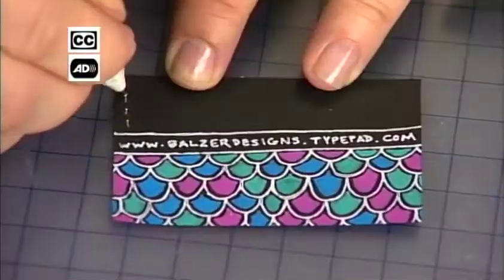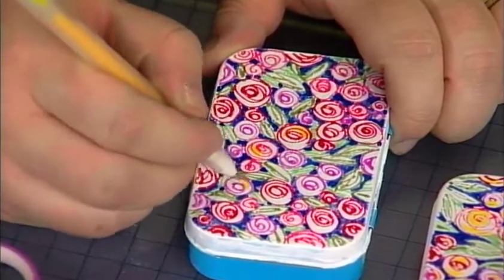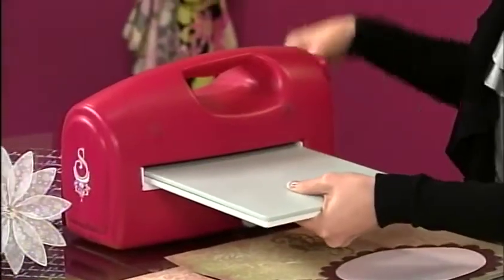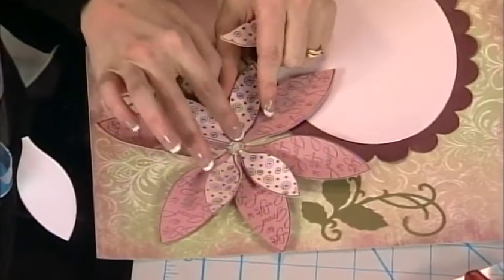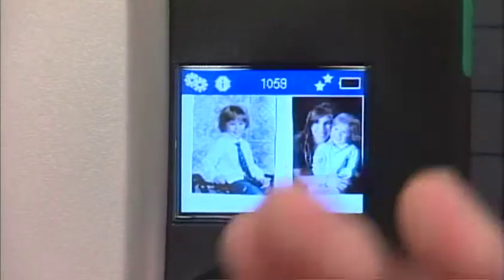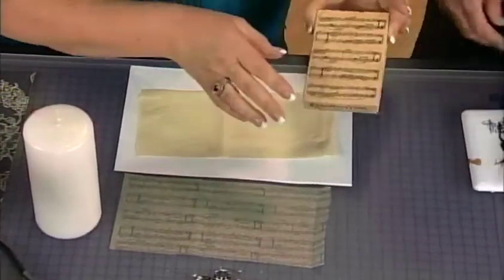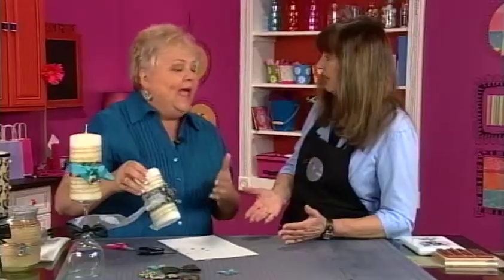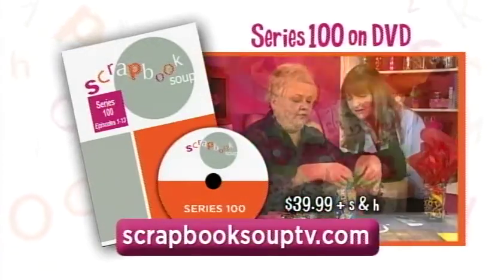A Mix of Ideas, Supplies and Designs on Scrapbook Soup Show 104 (104)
Hosts Julie Fei Fan Balzer and Julie McGuffee share great recipes to give scrapbooking a whole new flavor on Series 100 A Mix of Ideas, Supplies and Designs of Scrapbook Soup Show 104. Julie Fei-Fan Balzer uses pen and ink techniques in the first segment. She shows how to embellish   Facebook and blog calling cards and a tin to hold them. Next, Emma Lou Beechy demonstrates how to make a three-dimensional stamped flower without hand cutting to decorate a scrapbook page. Then, Kathy Peterson makes a cute and girly scrapbook shopping bag using designs created with a mobile scanner. Last, Jo Pearson demonstrates decorating candles with special tissue paper designs. Julie McGuffee’s Fabulous Find is textured white paper and techniques to color it.